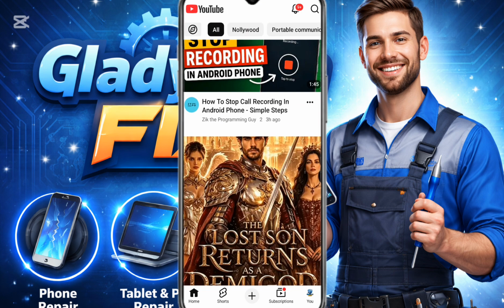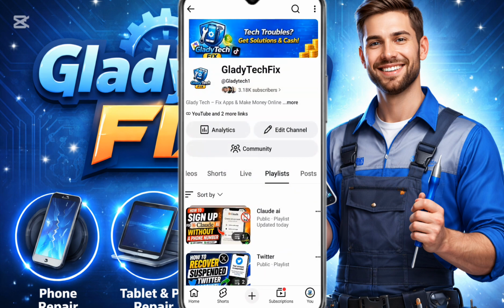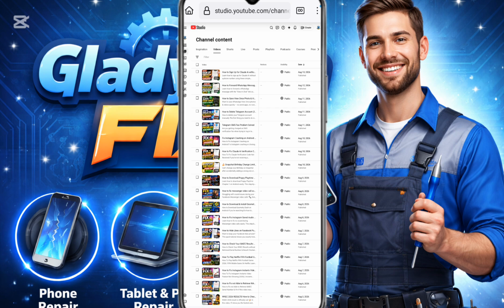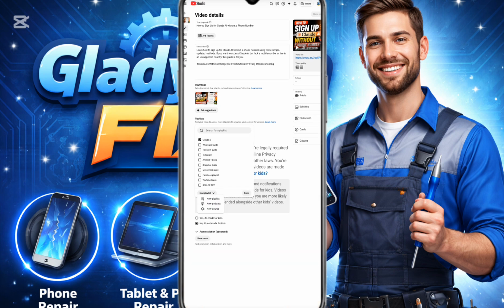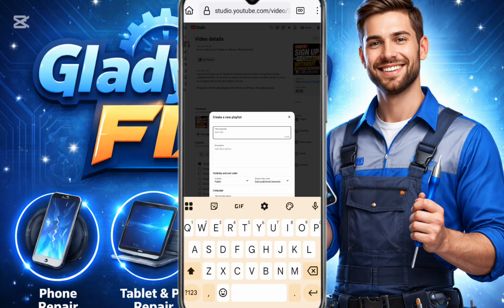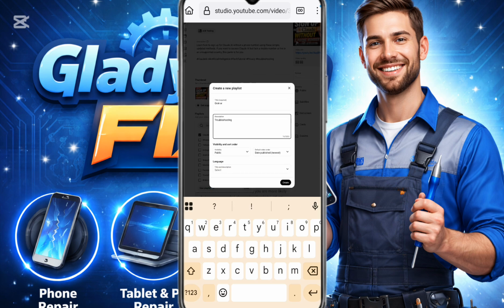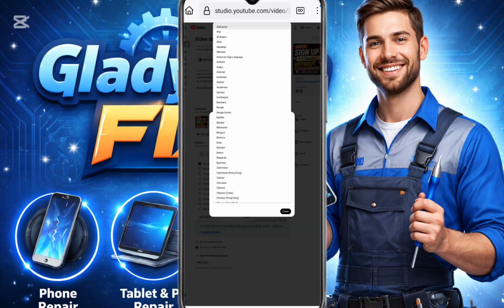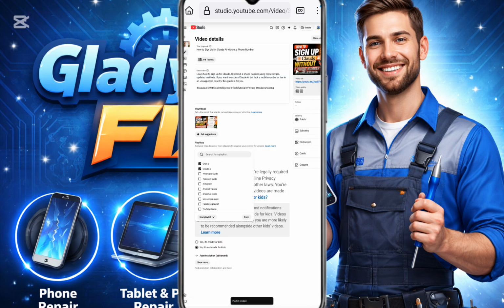How to Create YouTube Channel Playlist (2026 Guide)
How to create a playlist on your YouTube channel in 2026.

In this video, I’ll show you how to create and manage playlists on your YouTube channel using your phone. This quick tutorial works on both iPhone and Android devices.

If you want to organize your videos or improve your channel layout, playlists are the best way to do it.

In this video, you’ll learn:

YouTube playlist creation tutorial
Organize videos on YouTube channel